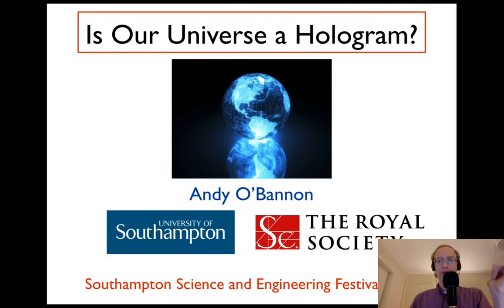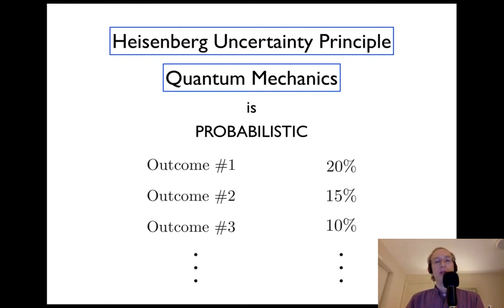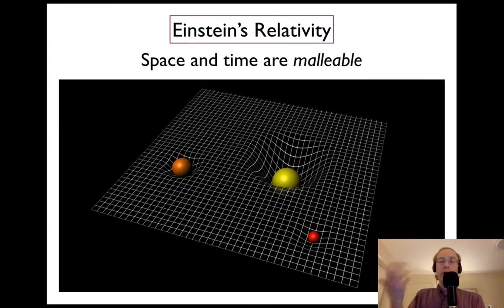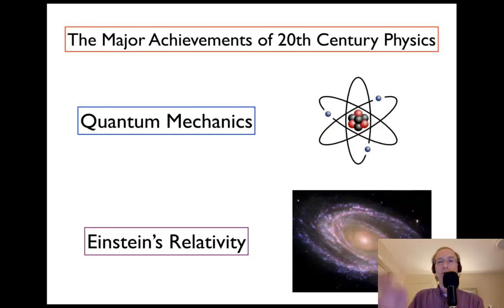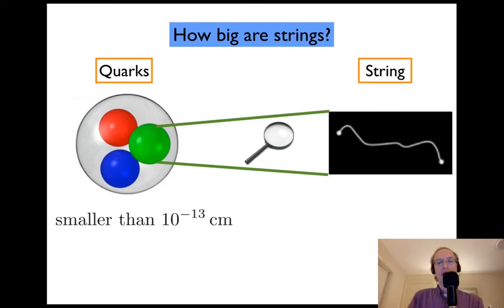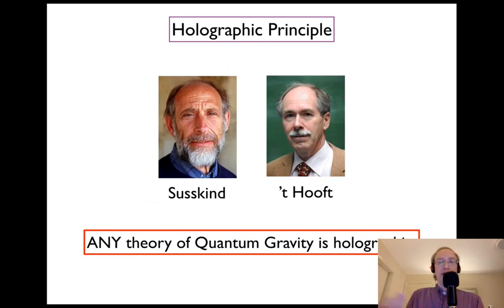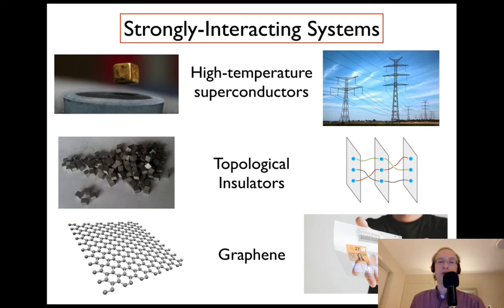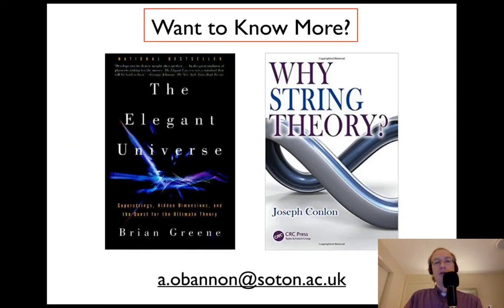Is Our Universe a Hologram? - Dr Andy O'Bannon - SOTSEF 2020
Take a journey to the cutting edge of theoretical physics: string theory!

In this webinar, Dr Andy O'Bannon, Lecturer in Applied Mathematics and Theoretical Physics at the University of Southampton, will explore one of string theory’s most surprising predictions, that all the information in our 3D universe may be contained in a mysterious 2D image, like a hologram.

This “holographic principle” promises not only to unite Einstein’s relativity with quantum physics, but also has the potential to someday provide us with cleaner energy, faster computers, and novel electronics.